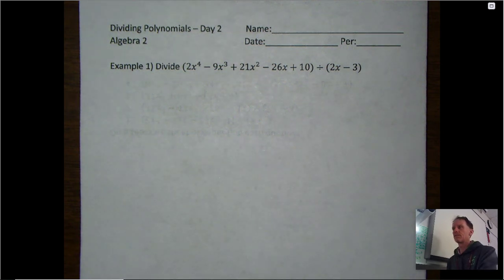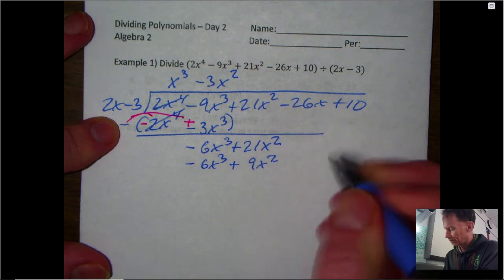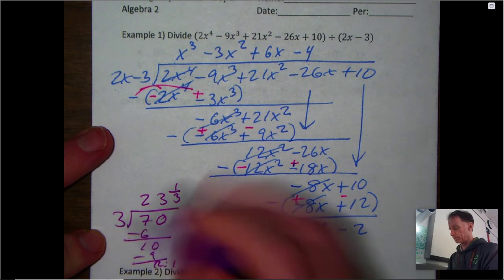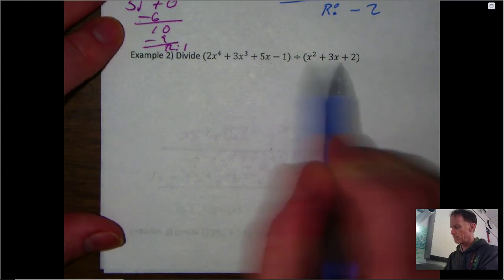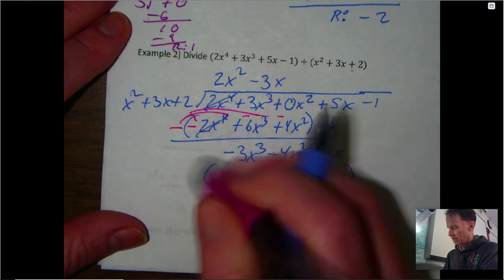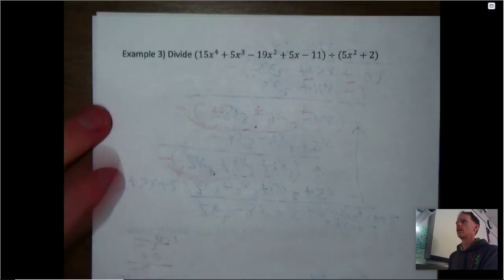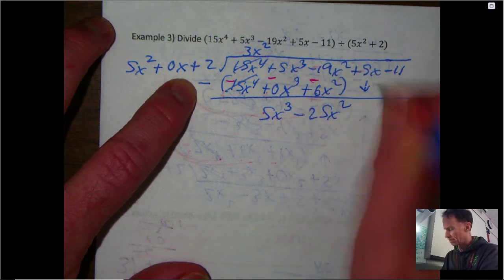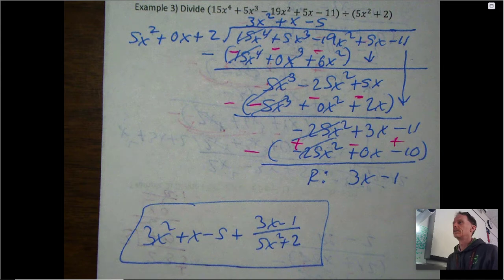Polynomial Division (Day 2)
Writing final answers when there is a remainder also being mindful when there are 'missing' terms.